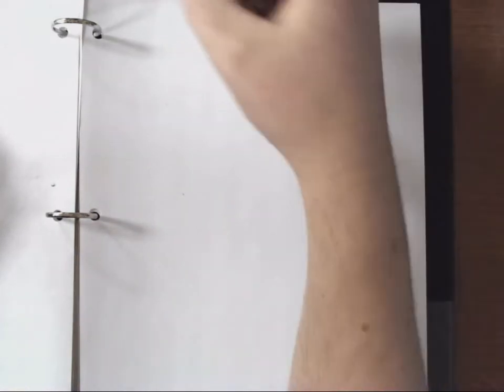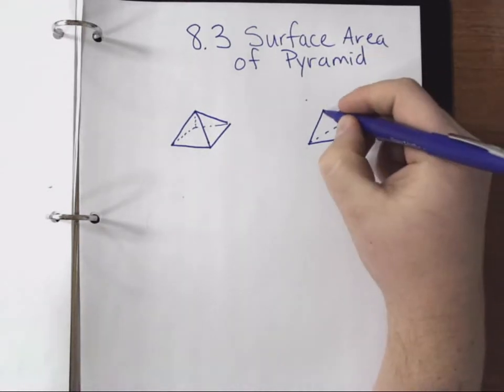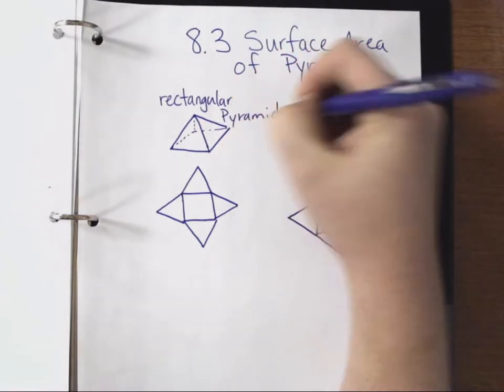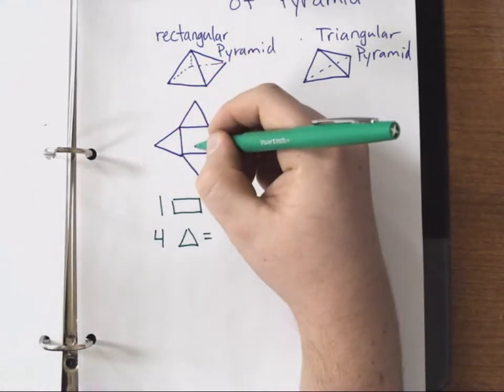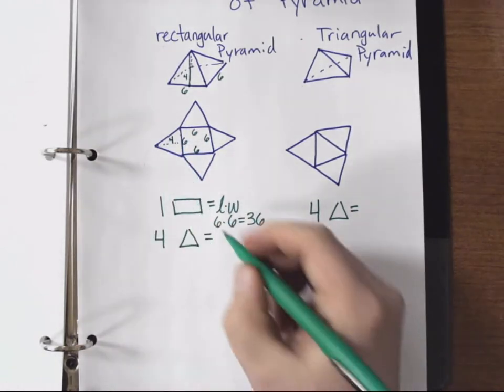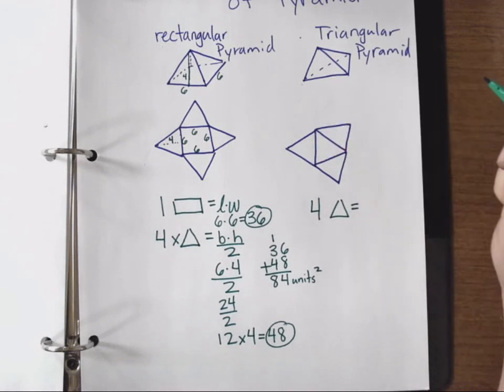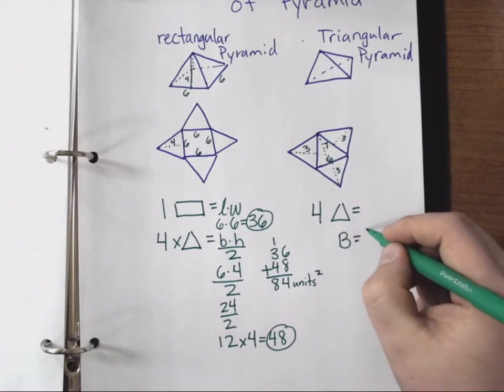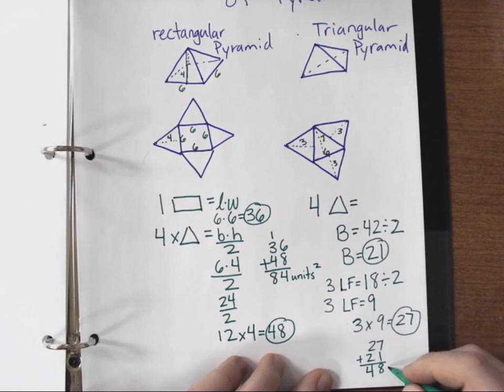8 3 SA of pyramids using nets0001